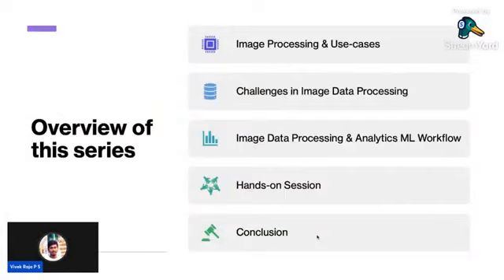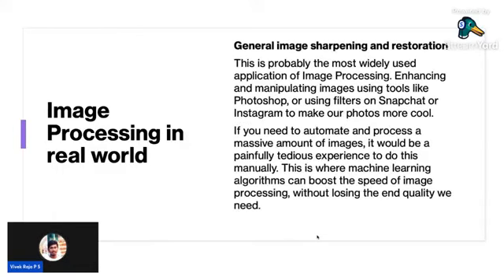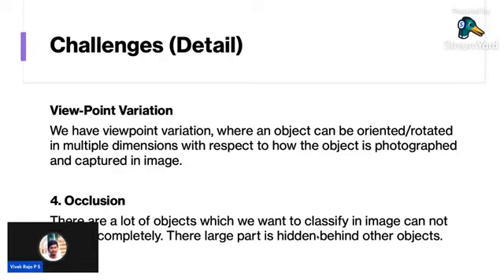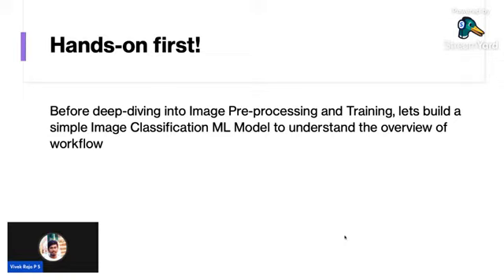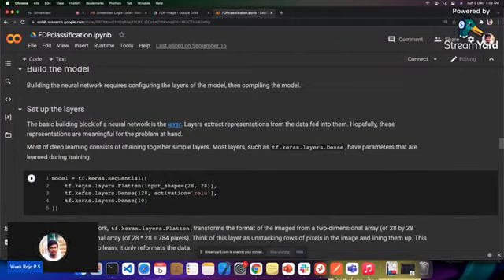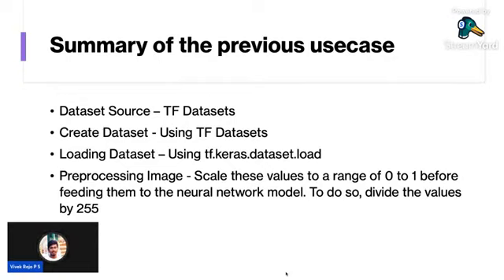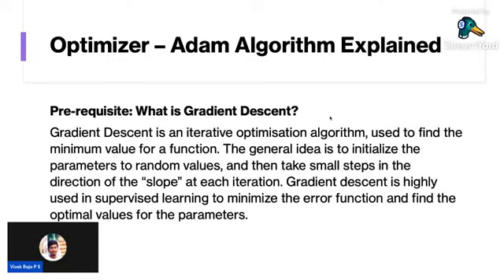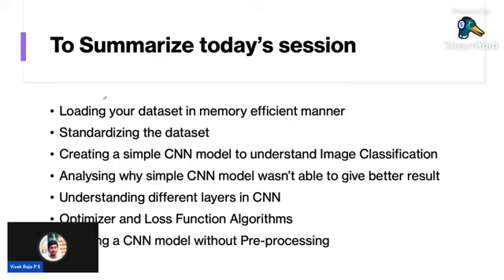Zero to HERO: Image Processing Techniques - Part 1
Ever wanted to master Image Processing techniques from scratch! This session is for you.

Zero to HERO: Image Processing Techniques is a beginner-friendly two part series by Vivek Raja P S, Data Scientist @ NexStem & AWS Machine Learning HERO. In this series, we will learn the basic concepts of Image Processing and then work on building highly efficient Image Processing Algorithms in Tensorflow.

Session Dates:
Date & Time: Dec 5, 2021, 7:00pm onwards

Zero to HERO: Image Processing Techniques Part 2:
Date & Time: Dec 11, 2021, 7:00pm onwards

The Agenda of the series (Part 1 & Part 2):

What is Image Processing and why it is important?
What all the challenges we face while implementing the same?
Understanding how to work in Image Data Analytics Problem
Machine Learning Steps
Finding your Data source
Collecting & Organizing the dataset
Loading your dataset in memory efficient manner
Standardizing the dataset
Creating a simple CNN model to understand Image Classification
Analysing why simple CNN model wasn’t able to give better result
Understanding different layers in CNN
Optimizer and Loss Function Algorithms
Creating a CNN model without Pre-processing
Understand why CNN model overfitted on data
Exploring ways to prevent overfitting
Pre-processing Techniques – Morphological and Augmentation
Understanding how Dropout regularization works
Creating and training CNN model
Visualizing and analyzing the results
Understanding Transfer Learning Approach
Why Transfer Learning is best for quick and decent results?
How to fine-tune Transfer Learning model?
Comparing Results

Pre-requisites:
A curious mind to learn new technology and concept
Basic understanding of Machine Learning (but not compulsory)

About the Speaker:
Vivek Raja works as Data Scientist at NexStem | CortexBCI Inc. where he develops machine learning enabled brain-computer interface hardware and software platforms, and architects cloud solutions. He is an AWS Machine Learning Hero which is the highest recognition in the AWS Community for the subject matter experts. Vivek pursued Bachelors of Engineering in Computer Science in Mepco Schlenk Engineering College, Tamil Nadu where he graduated in 2020 as Best Outgoing Student of his batch.His core research areas include machine learning, computer vision, NLP, and IoT, where he has published over 5 research papers in international conferences and filed a patent for evaluation.

Vivek is an organizer at Azure Developer Community, India and an active speaker, mentor sharing his learnings with various other developer groups such as AWS User Group India, TensorFlow User Group, and Women in Data Science with technical talks, blogs ,podcasts, and open source projects.
Vivek is 16 times multi-cloud certified as Microsoft Azure Data Scientist, AI Engineer, Data Engineer, Developer Associate and Oracle Solutions Architect Professional. He is also 20 times international and national level hackathon winner, and has participated in over 60 hackathons in the last three years.